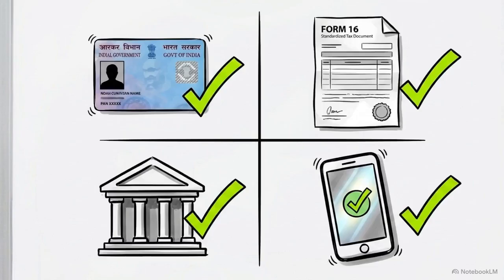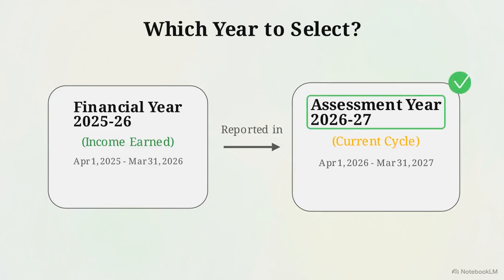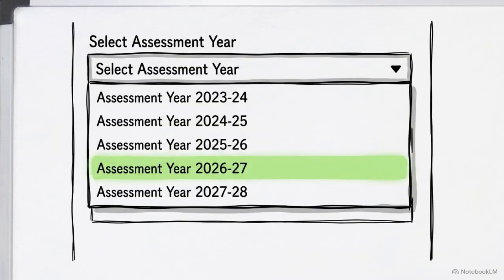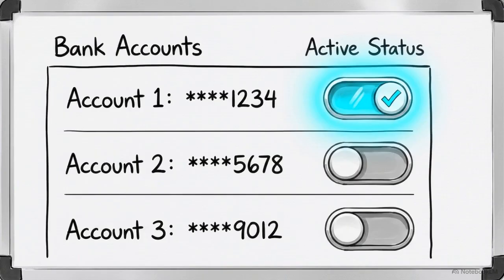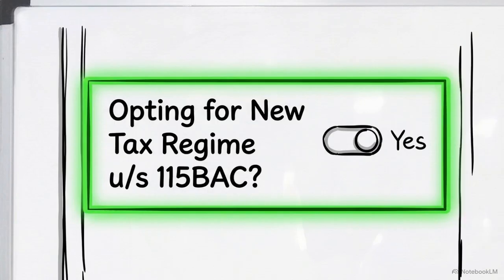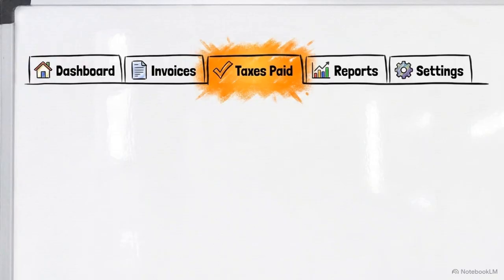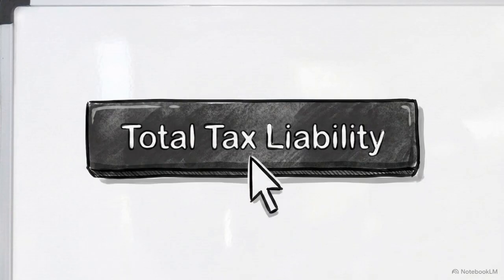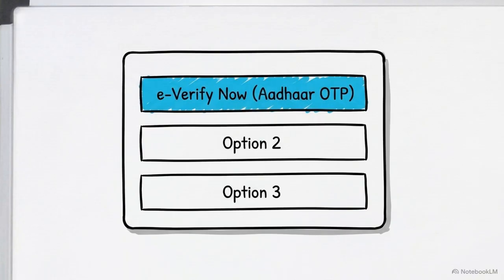How to File ITR Step by Step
Welcome to TaxMaster India!

Learn everything about Indian Income Tax, GST, TDS, business taxation, company compliance, ITR filing, tax planning, startup taxation, export-import taxation, and personal finance.

This channel explains complex tax laws in simple language with practical examples, real case studies, and step-by-step tutorials.

Topics Covered:
• Income Tax
• GST
• ITR Filing
• Tax Saving
• Business Registration
• Startup Compliance
• Company Law
• Freelancing Taxes
• Export & Import
• Capital Gains
• Cryptocurrency Tax
• Tax Planning
• Income Tax Updates
• Finance & Investing